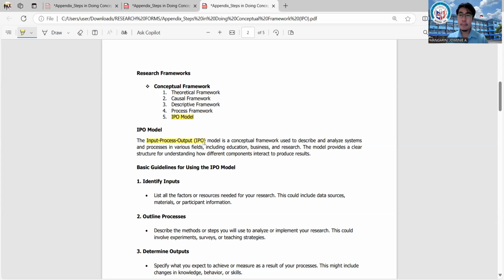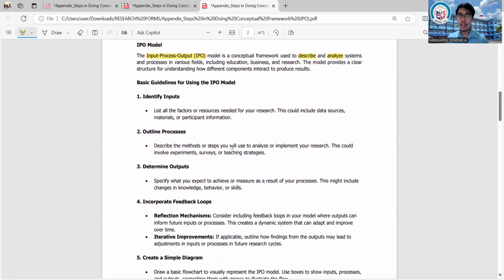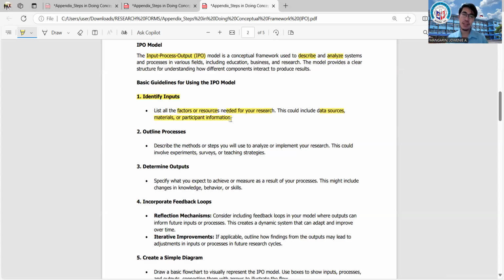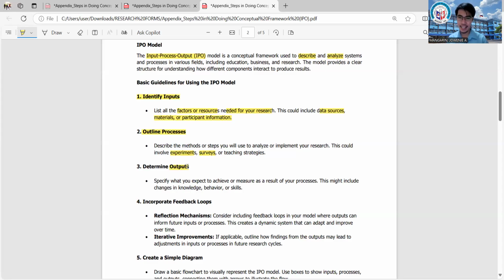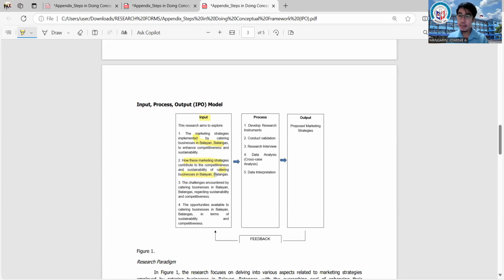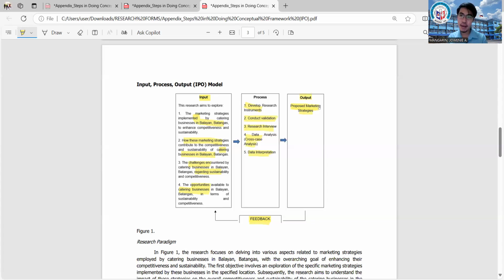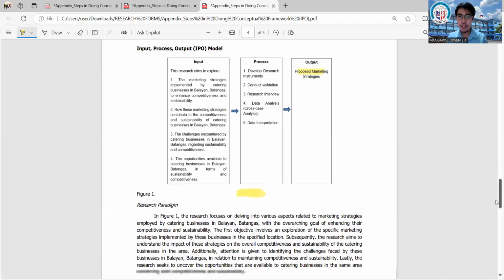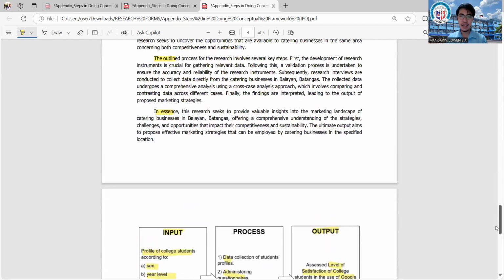Steps in Formulating IPO Model || Simplified Steps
The IPO model provides a straightforward way to understand and analyze complex systems.